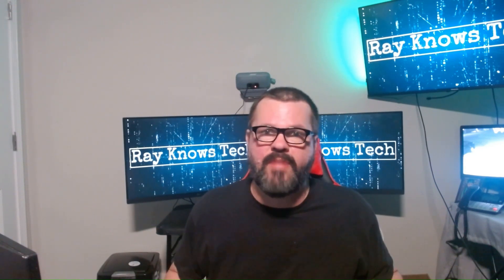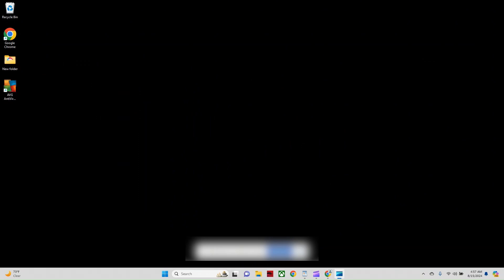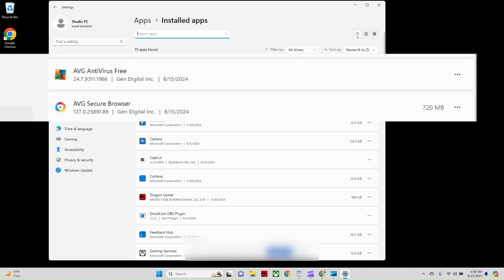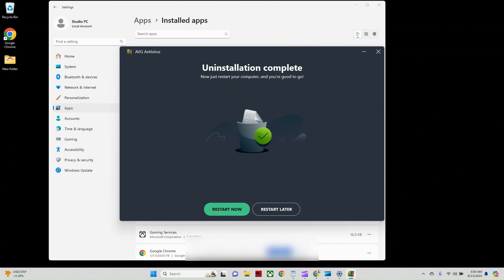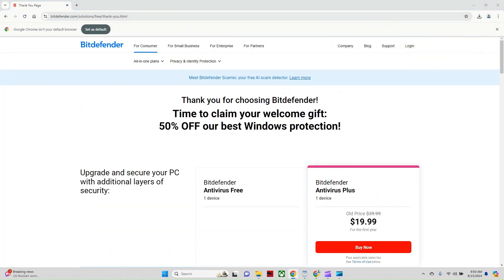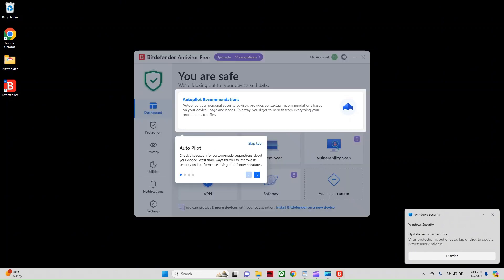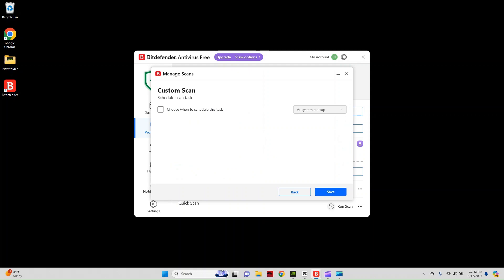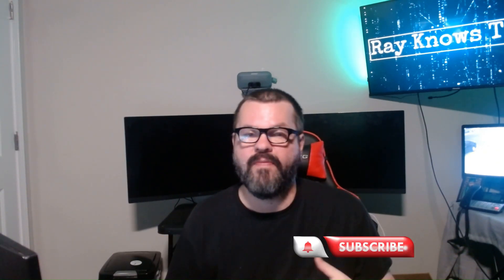Best Free Antivirus Program for Windows in 2025: Bitdefender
Bitdefender Free for Windows is the Best FREE Antivirus Program in 2025 in my opinion.
Full installation and setup guide.